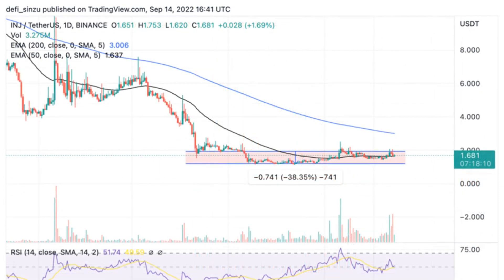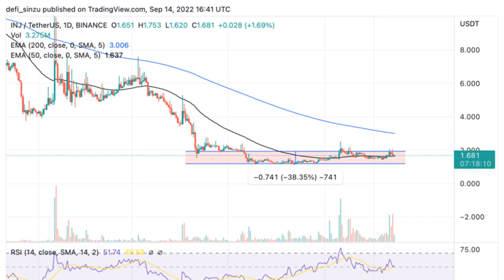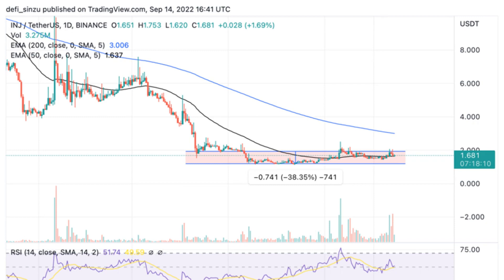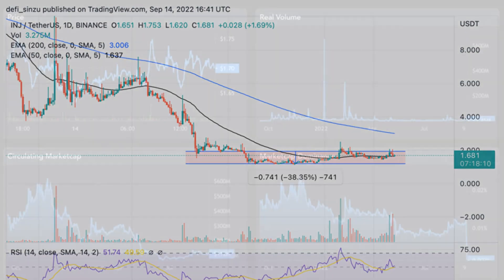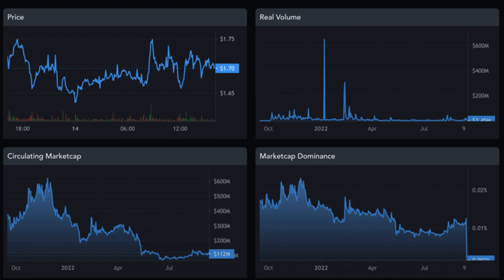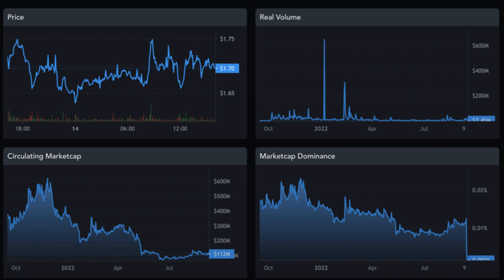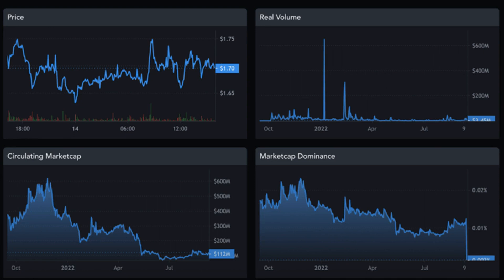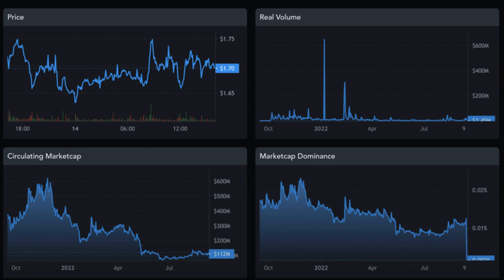Injective (INJ) Infuses Adrenaline With Double-digit Gain, Is $2.5 Feasible?